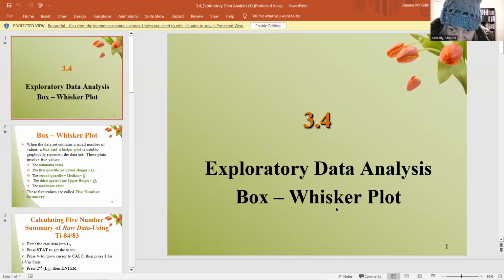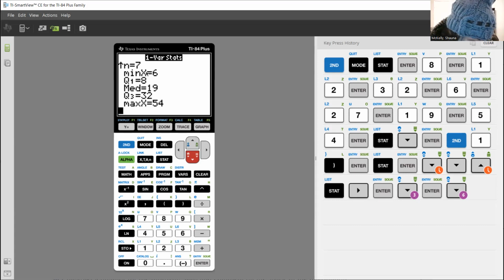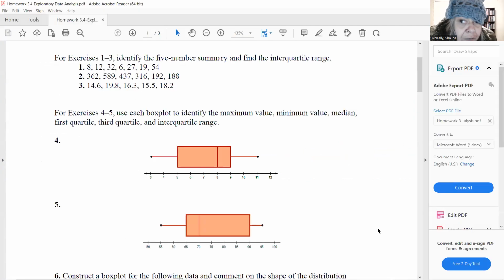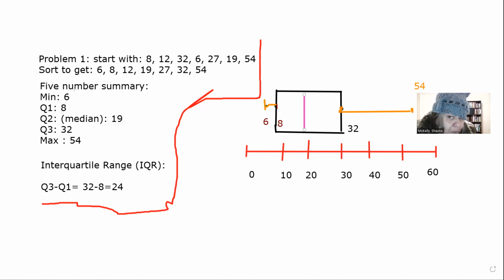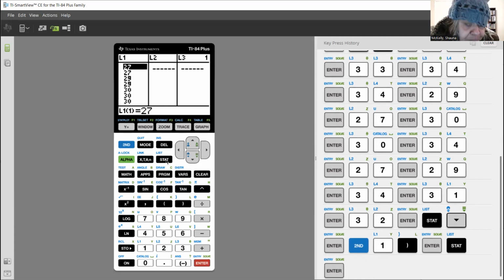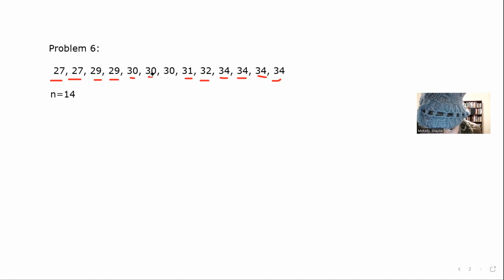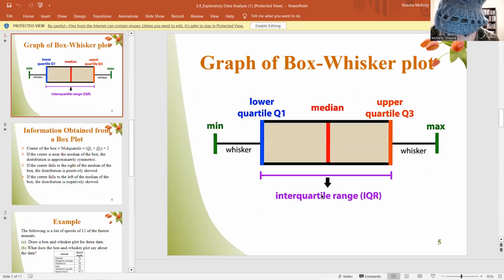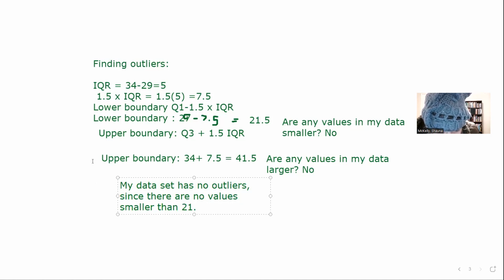Section 3.4 Walkthrough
In this video, Shauna discusses the concepts of the section covering exploratory data analysis (box-and-whisker-plots). She goes over how to use the calculator to generate the five-number summary; calculate the interquartile range (IQR); distinguish the elements when a box plot is given, and draw a box plot from scratch, given raw data. Some attention is also given to finding outliers.